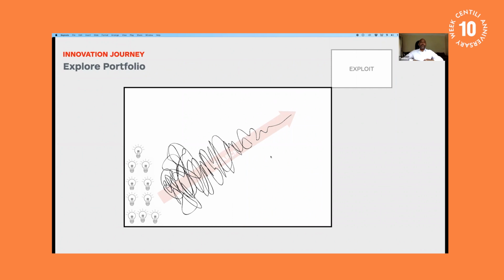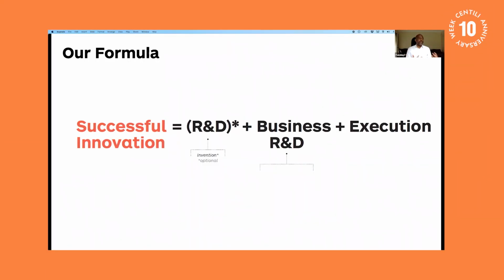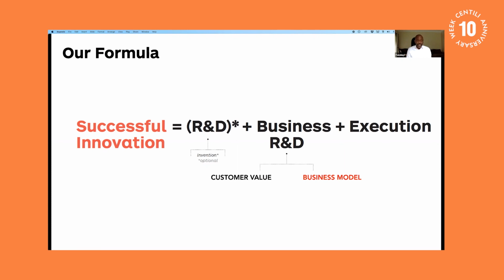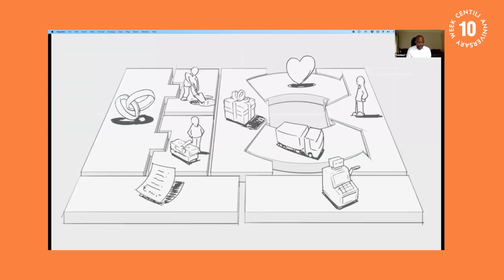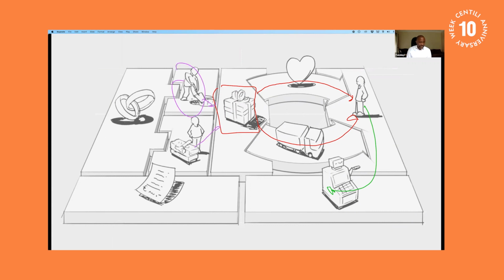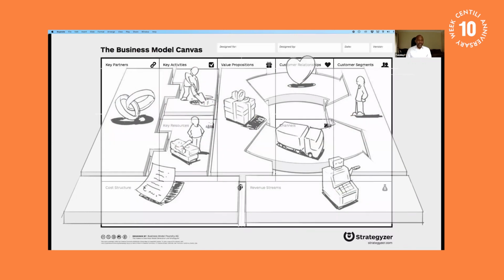How Innovators Drive Transformation - Lessons From Tendayi Viki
Tendayi Viki, keynote speaker and author of “Pirates in the Navy” joined Centili for the 10ᵗʰ anniversary celebration. Centili Anniversary week offered a series of webinars with prominent figures in sports, innovation thinking, business design, and leadership to its employees and audience.

The video is a short snippet of an hour-long webcast.